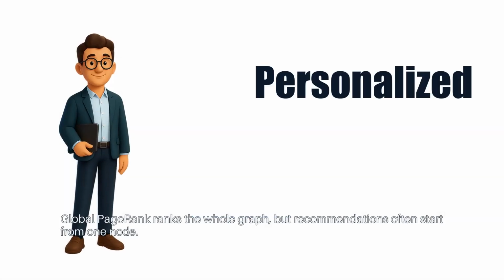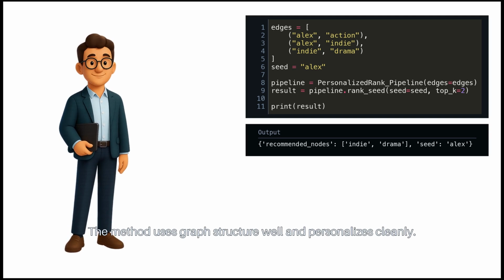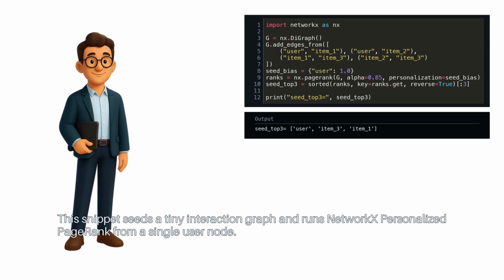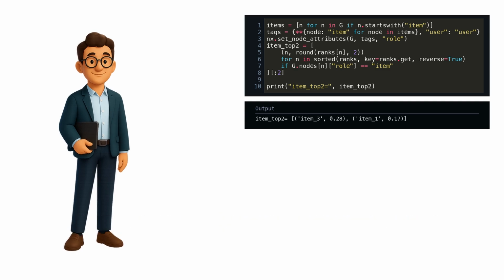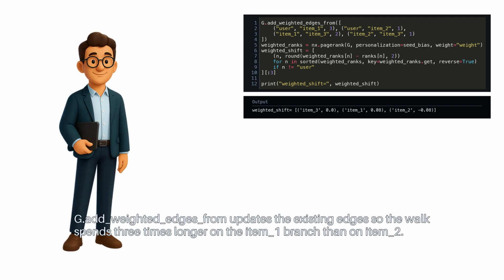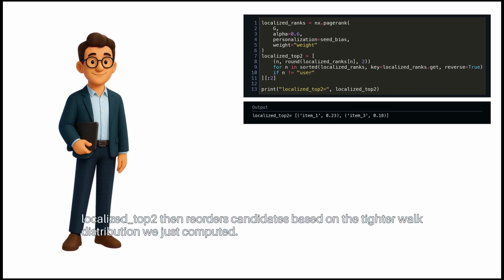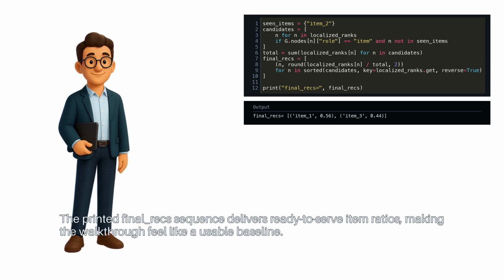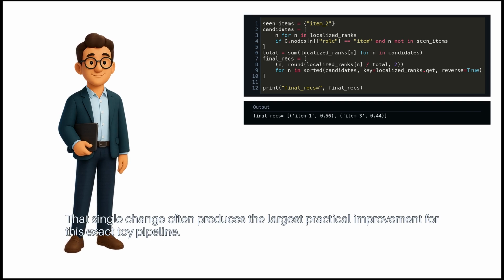Personalized PageRank with NetworkX: Recommend from a Seed Node in Python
Personalized PageRank: turn a seed node into local recommendations by biasing the random walk toward a user or item.
Learn a compact workflow to seed an interaction graph, apply edge weights, tune damping (alpha), filter seen items, and produce normalized recommendation scores.
Examples use NetworkX and Python for weight-aware personalized PageRank.